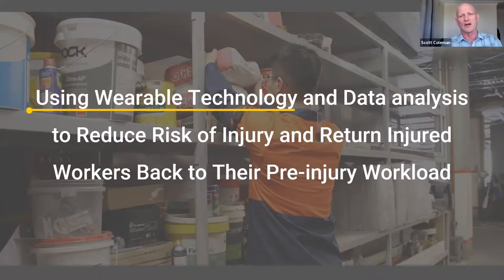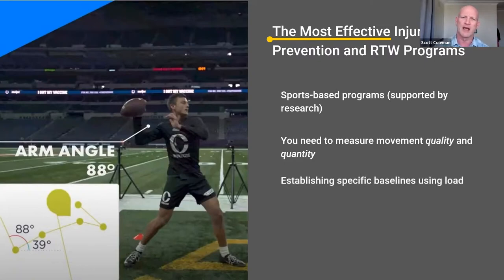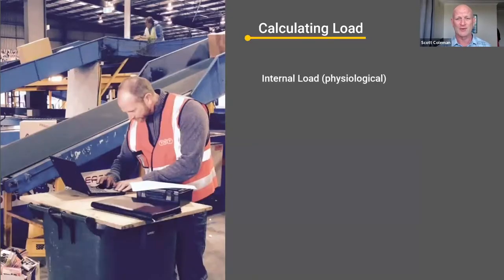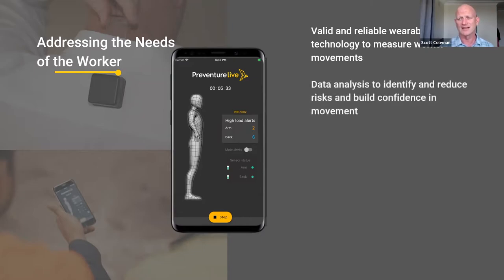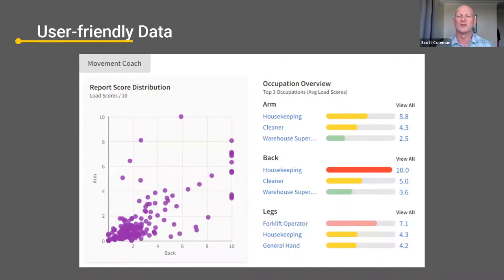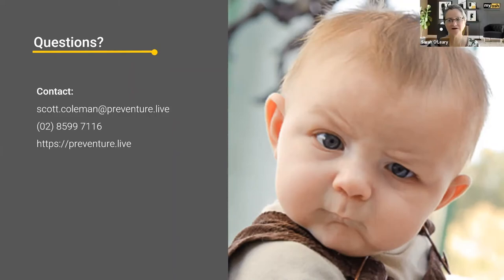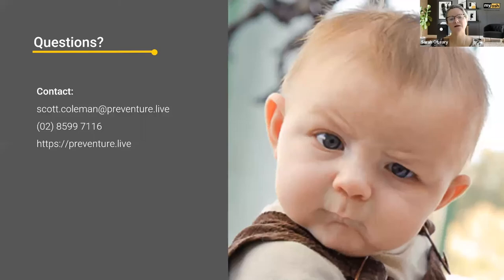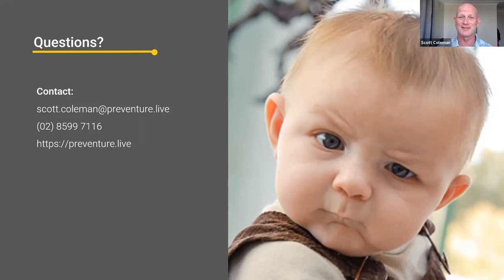Using Wearable Technology and Data Analysis to Reduce Risk | Webinar | Preventure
Wearable technology has become a core element in the injury prevention and post injury rehabilitation process for many professional sports teams. This information is also essential in the injury prevention and post injury rehabilitation and return to work process following workplace injury.

Over the past five years Scott Coleman and Preventure have been collaborating with various employers across different industries to create a cost-effective and sustainable wearable technology tool that enables the measurement of the physical demands of individual work tasks and the capacity of workers to perform these tasks throughout their shift.

This session will involve a review of the use of wearable technology for movement analysis, an overview of the data analysis and reporting process and various case studies involving the use of wearable technology to prevent injuries and return injured workers back to full workload